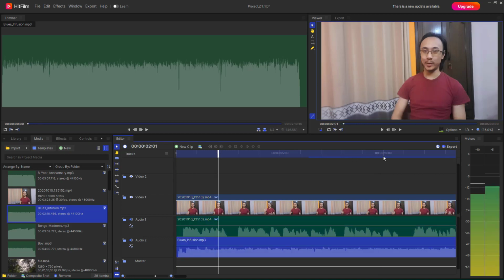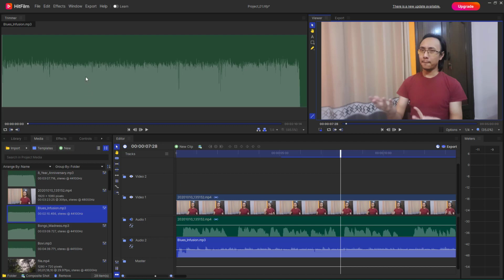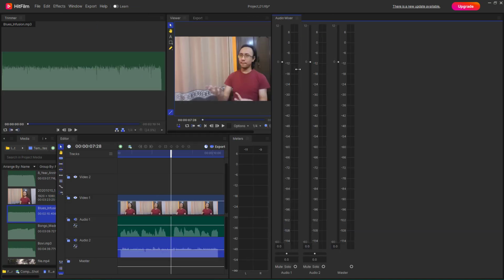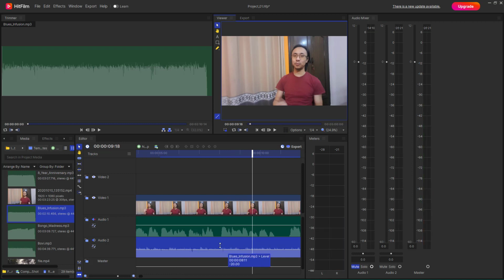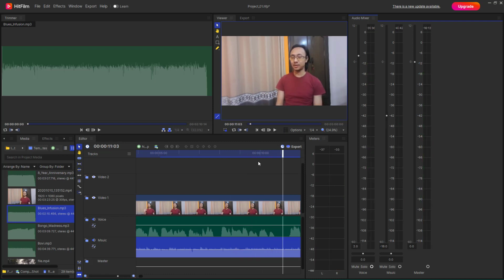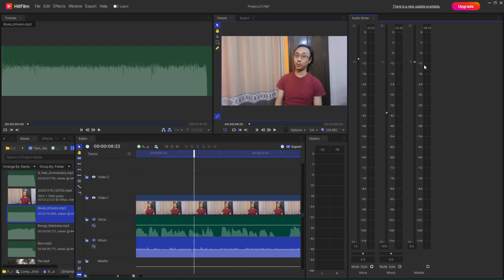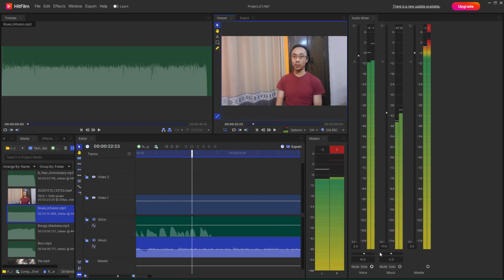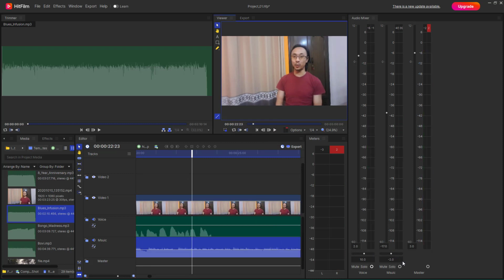HitFilm - Lesson 35 - Audio Mixer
In this tutorial, we will be discussing about Audio Mixer in HitFilm